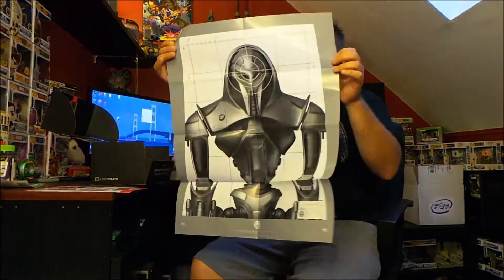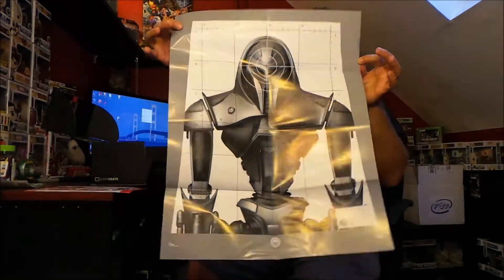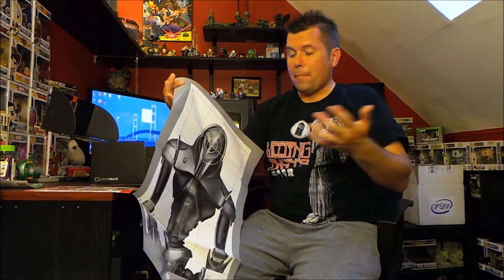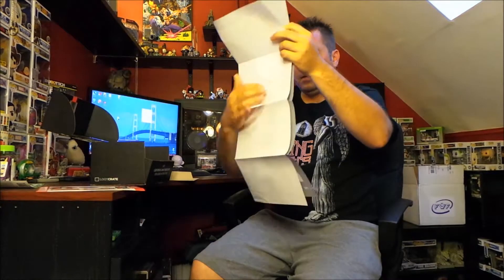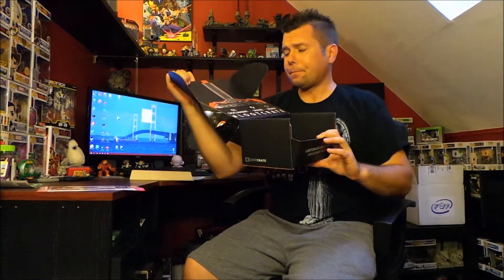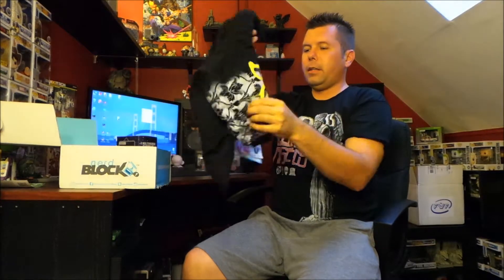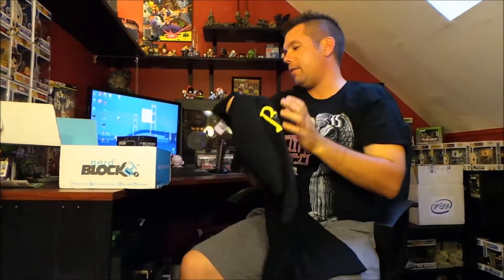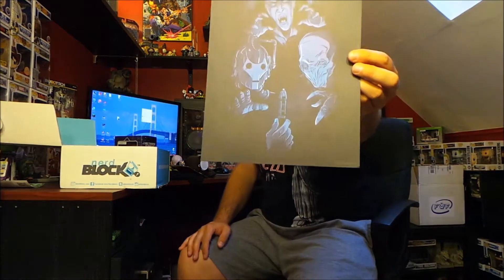Geeky Subscription Box Month End Recap 15 Boxes - June 2015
A quick recap of all the geeky subscription boxes I received for June 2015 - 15 total boxes!

Collectible GEEK BuyCG.co/nerf-herder

Super Geek Box